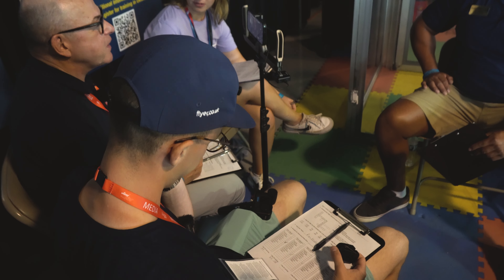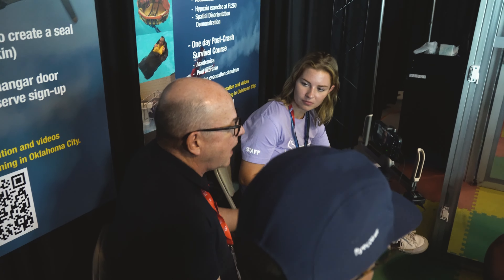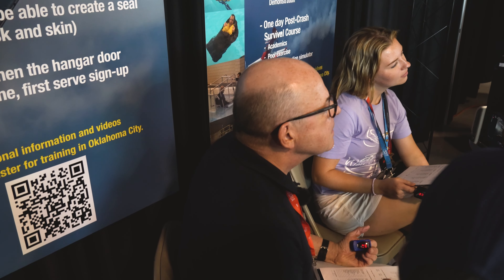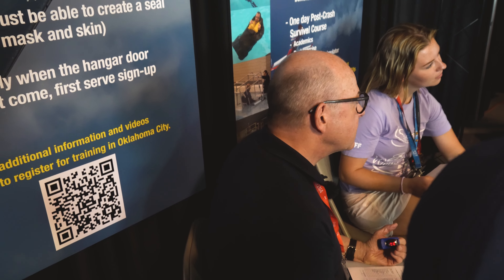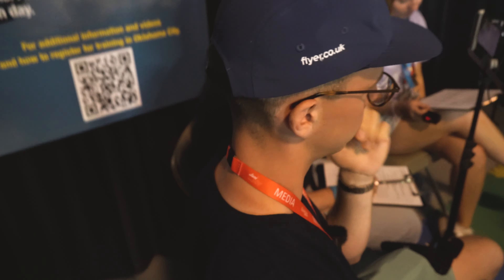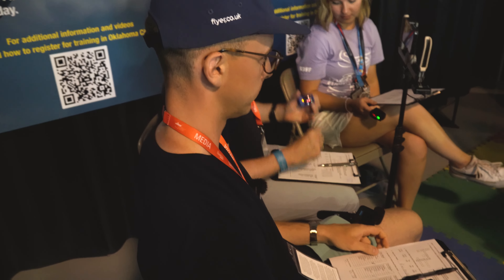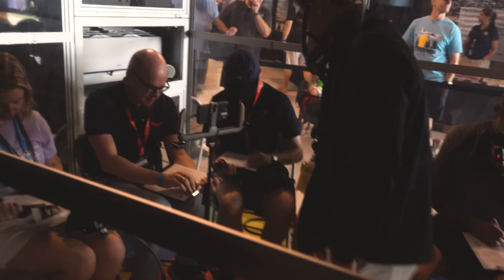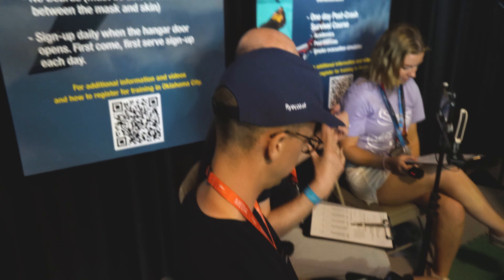Pilot starved of Oxygen in a hypoxia chamber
Hypoxia's an insidious killer - so we volunteered Keir Williams to be our guinea pig and find out what it's like.